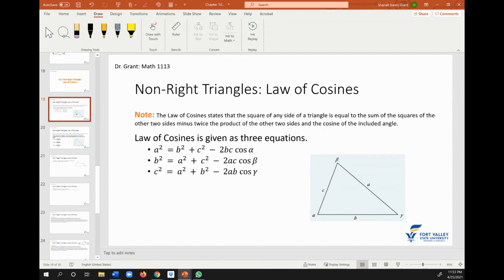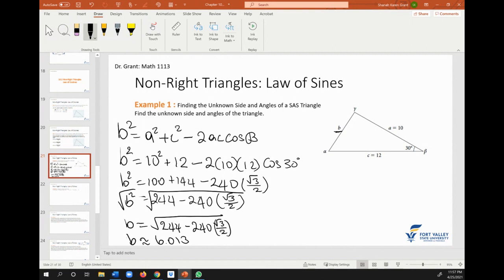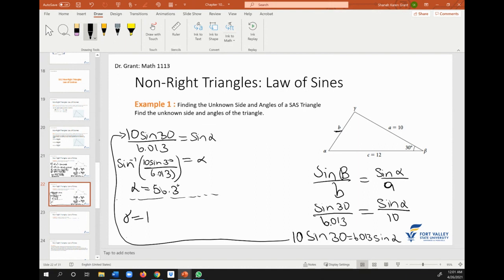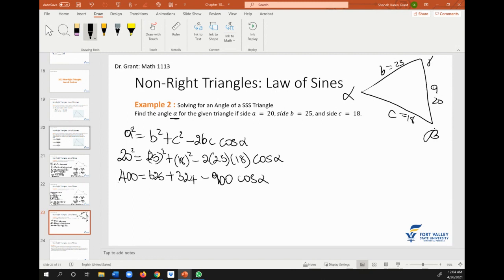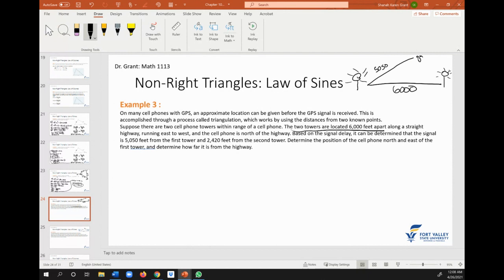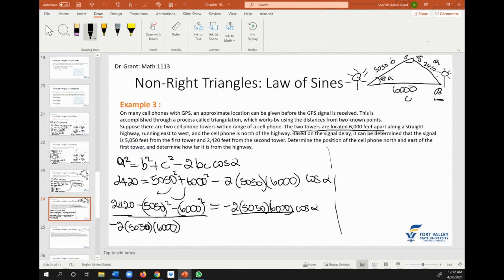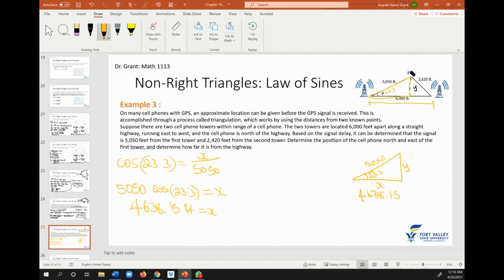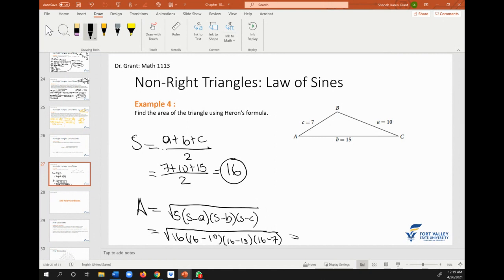Law of Cosines | Algebra and Trigonometry Chapter 10.2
🔍 In this video, we delve into the fascinating world of non-right triangles and explore the Law of Cosines. Join us as we unravel the mysteries of trigonometry beyond right angles and discover how the Law of Cosines empowers us to solve a variety of geometric problems.

📖 Chapter Overview:
Explore the fundamental concepts of non-right triangles, examining their properties and relationships. The Law of Cosines takes center stage, providing a powerful tool to calculate side lengths and angles in these versatile geometric figures. Whether you're a student looking to deepen your understanding of trigonometry or an enthusiast seeking mathematical insights, this chapter has something for everyone.

🔢 Key Topics Covered:

Introduction to non-right triangles
Properties and characteristics of non-right triangles
Derivation and explanation of the Law of Cosines
Practical applications and problem-solving using the Law of Cosines

🎓 Who Should Watch:

High school and college students studying trigonometry
Educators looking for supplementary teaching resources
Mathematics enthusiasts and lifelong learners
🔗 OpenStax Textbook: